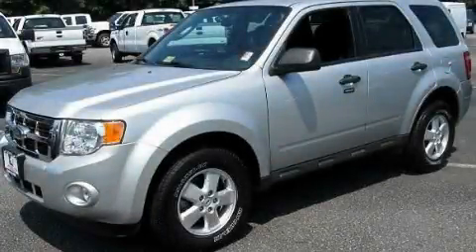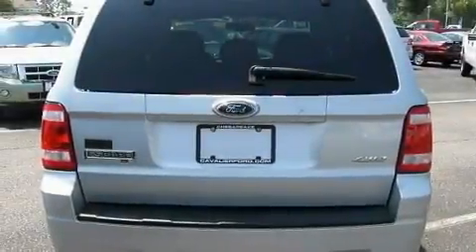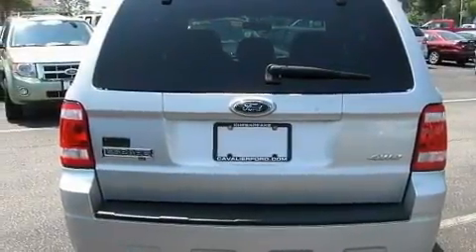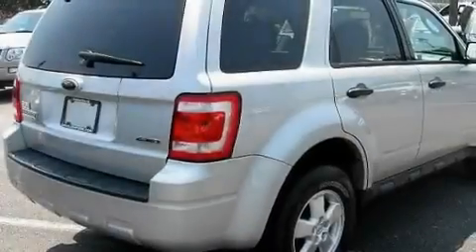2009 Ford Escape Chesapeake VA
Year: 2009
 Make: Ford
 Model: Escape
 Engine: 6 Cyl - 3.0L
 Trans.: Automatic
 Exterior: Brilliant Silver Metallic
 Miles: 32,559

 1515 S. Military Hwy

 2009 Ford Escape Chesapeake VA